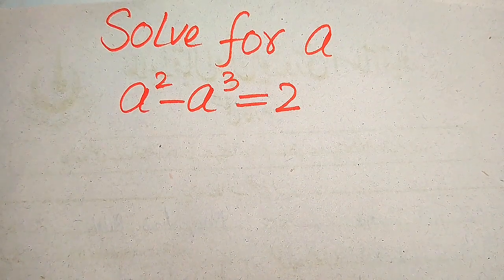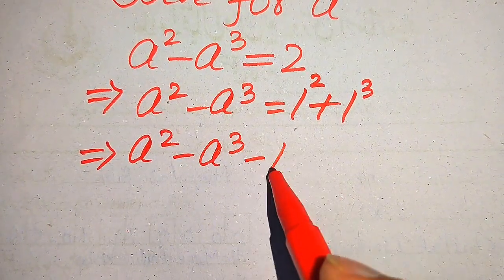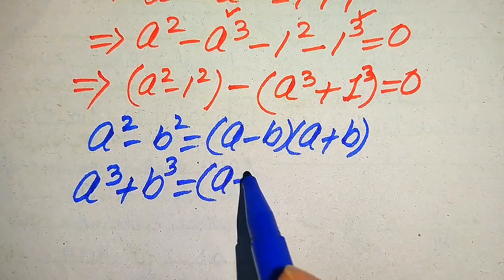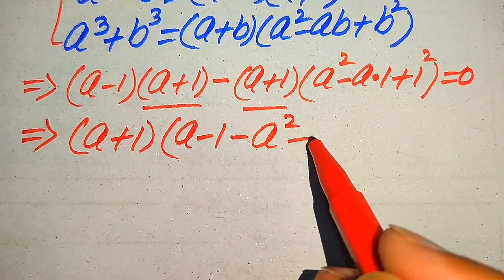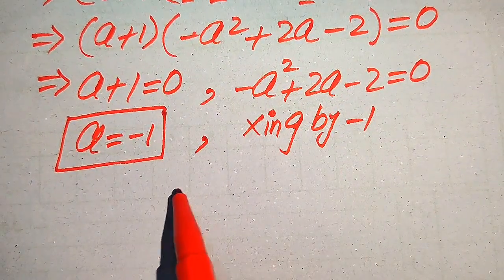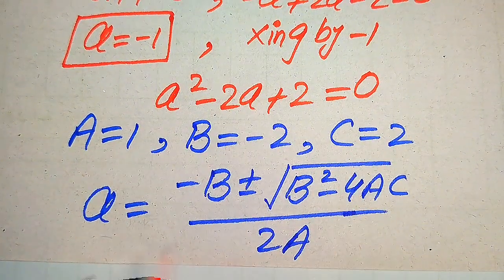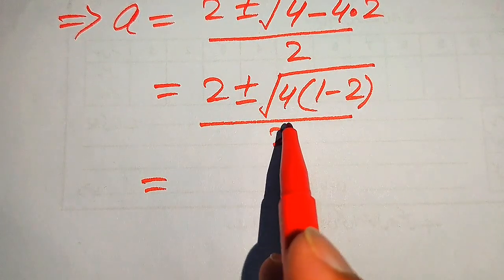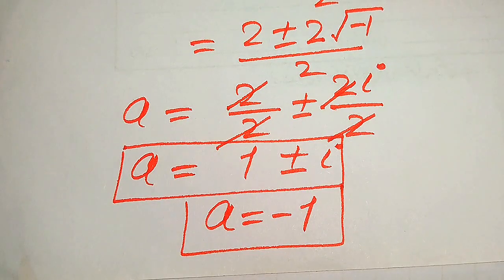Solving a 'Harvard' University entrance exam | Find a?